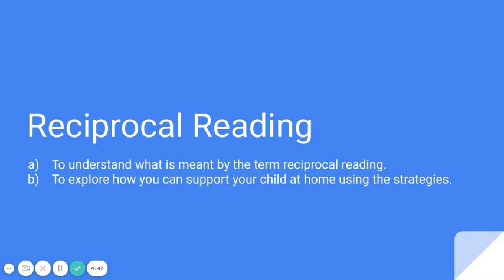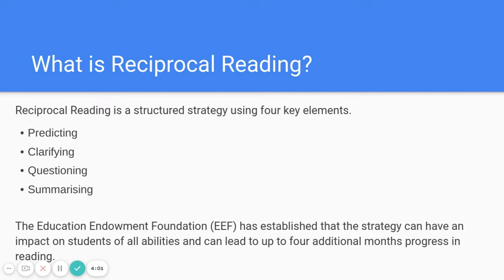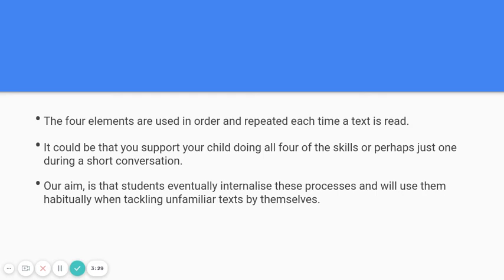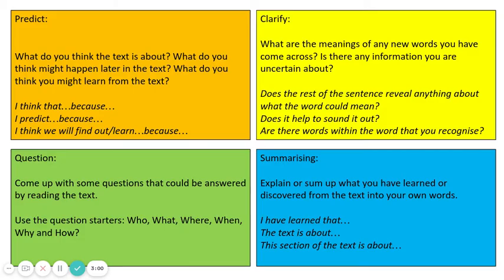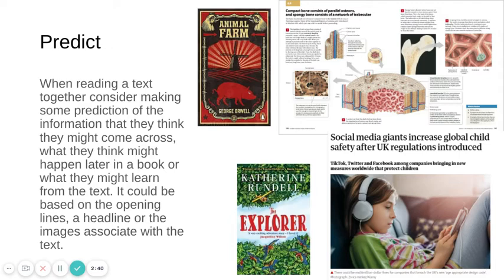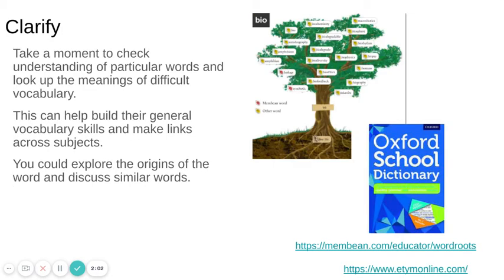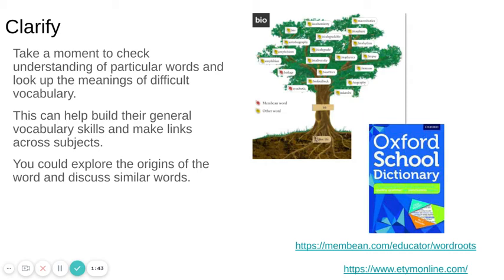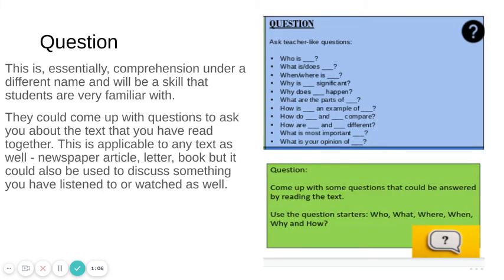Supporting your child with reading